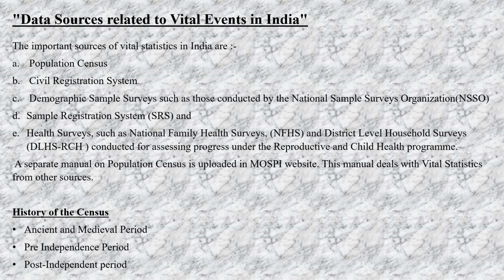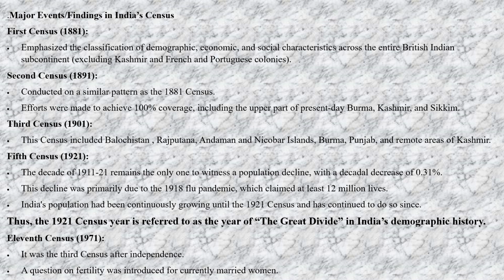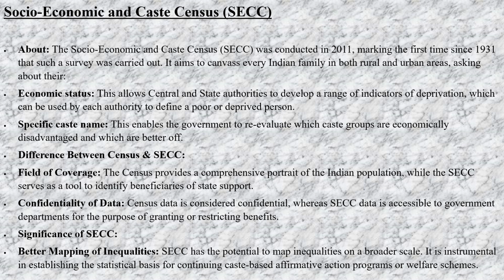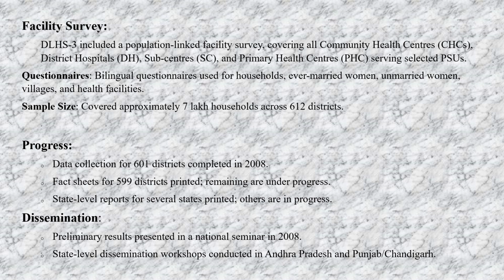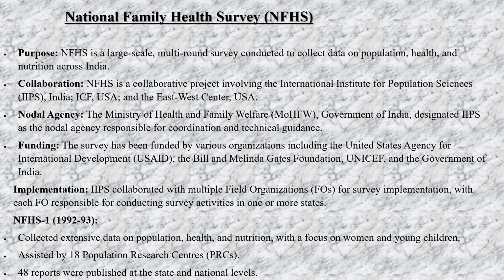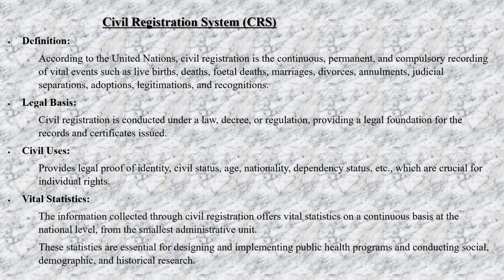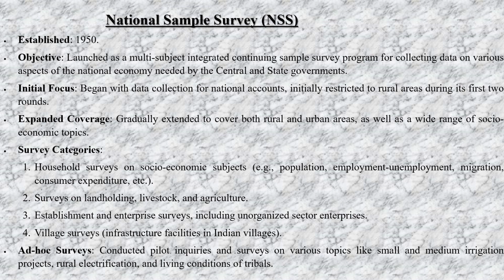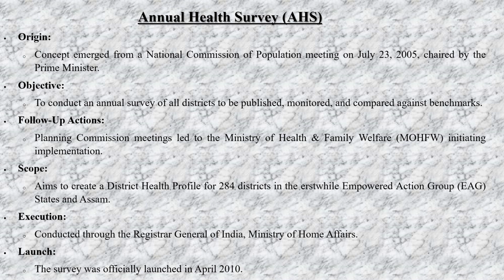#Data Sources related to Vital Events in India##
"In this video, you will learn about the different sources of data related to vital events in India. This is a very helpful topic for those preparing for the UGC-NET Exam."